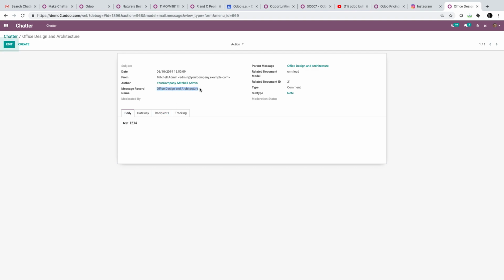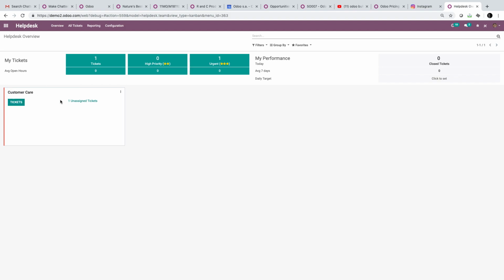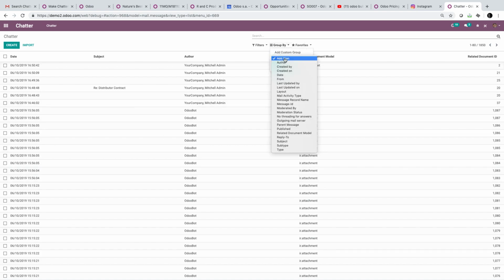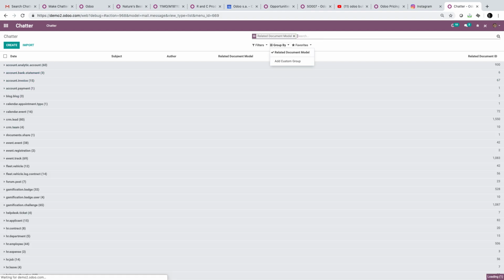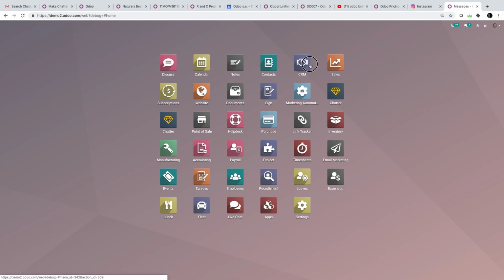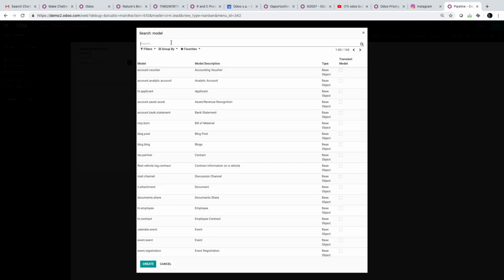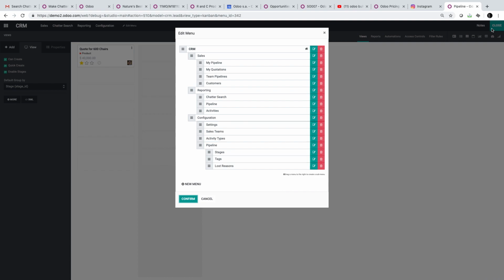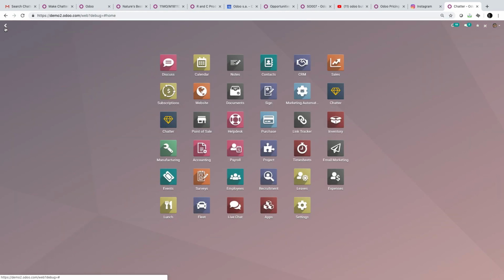Odoo V12 - Chatter Searchable